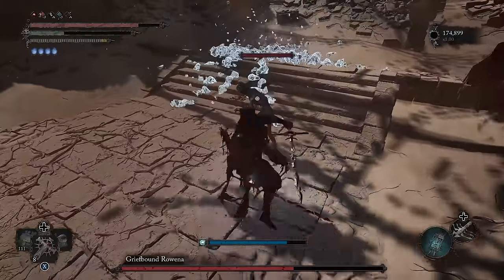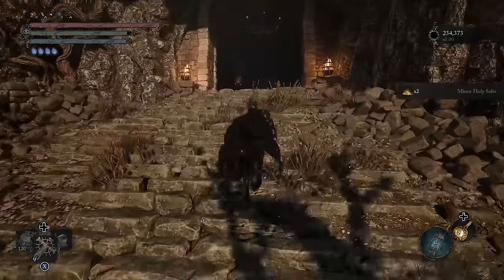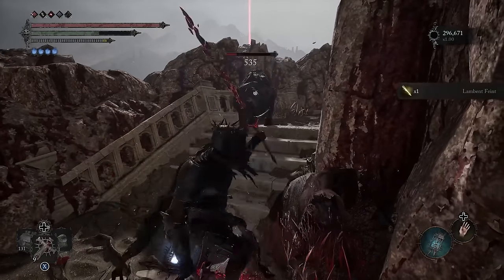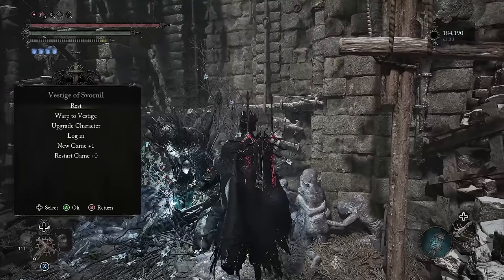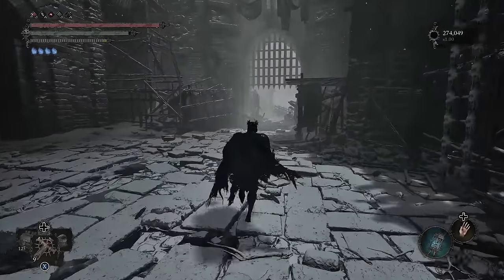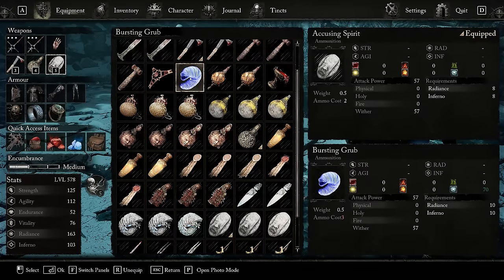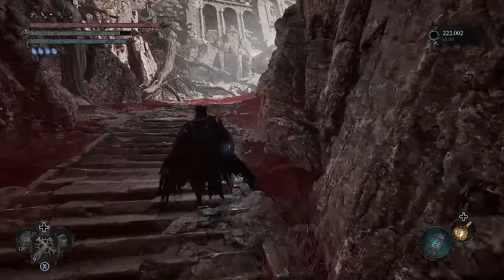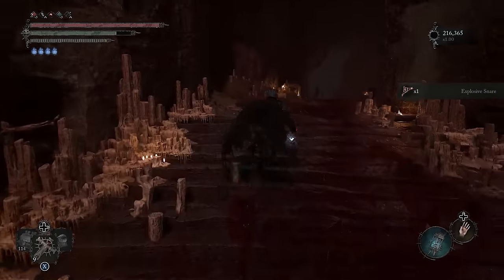Lords of the Fallen: How to Get All 9 New Enemy Spells & Throwables! (Free Spell Pack #2)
The Season of Revelry update just added 6 new enemy spells and 3 new throwable weapons that you can get right now! Here's a guide on the easiest way to get all of them.

FACTION SHRINE CURRENCY UPDATE
I was originally going to make a video on how to farm the faction shrine currencies, but the drop rates are really bad even with the items that boost your discovery rate. If you still want to give it a try, the "Elite" enemies I mentioned from each faction are the bosses you fight that become normal enemies. For example: Sacred Bell guy for Coins, Ruiner for Sacred Hands, Mendacious Visage, and so on.

Timestamps
0:00 - Intro and important info

6 New Enemy Spells:
1:15 - Smiting Shield Radiant Spell
2:34 - Smiting Shield Spell Preview
2:48 - Lambent Feint Radiant Spell
3:45 - Lambent Feint Spell Preview
4:07 - Seared Soul Inferno Spell
4:34 - Seared Soul Spell Preview
5:06 - Incinerating Blast Inferno Spell
6:25 - Incinerating Blast Spell Preview
6:43 - Puncturing Hail Umbral Spell
7:12 - Puncturing Hail Spell Preview
7:36 - Hibernal Cleave Umbral Spell
8:18 - Hibernal Cleave Spell Preview

3 New Throwable Weapons:
8:38 - Bursting Grub
10:20 - Bursting Grub Preview
10:46 - Imbruing Chalice
12:43 - Imbruing Chalice Preview
13:05 - Explosive Snare
13:28 - Explosive Snare Preview